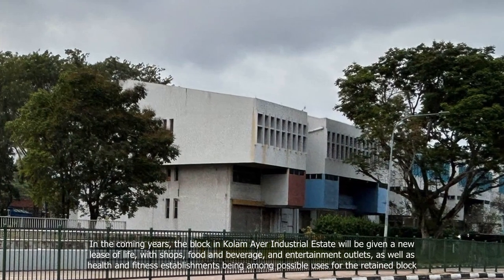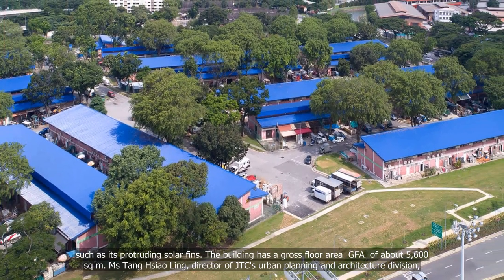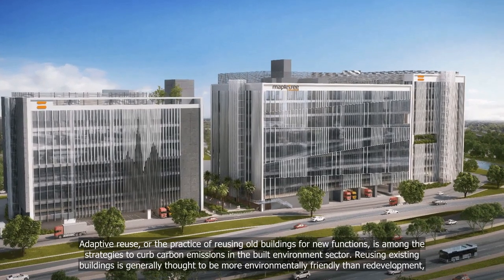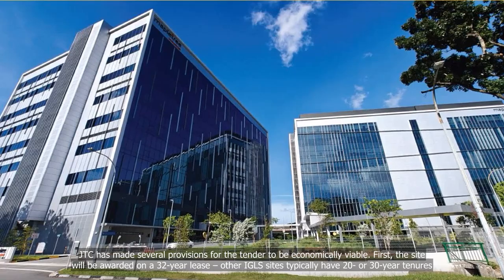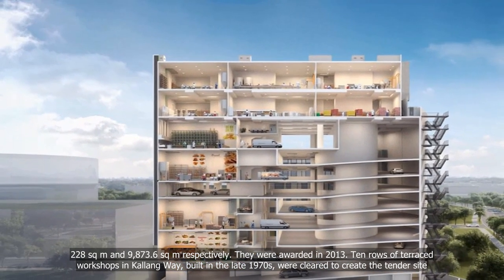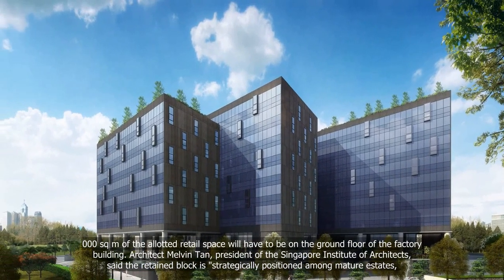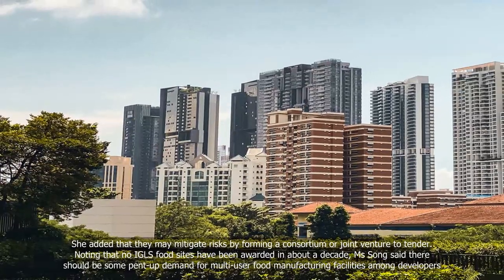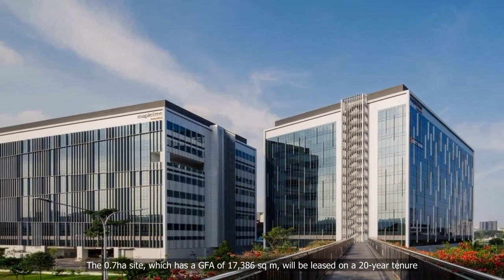Kallang Way terraced factories to be converted for retail in sale of food manufacturing site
💗📌 Singapore